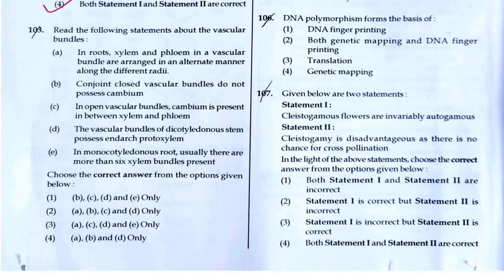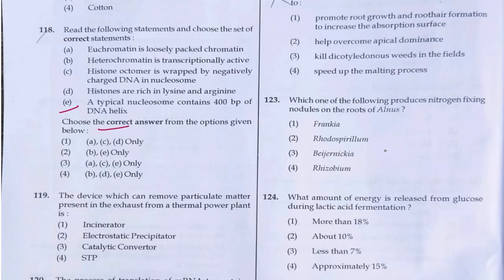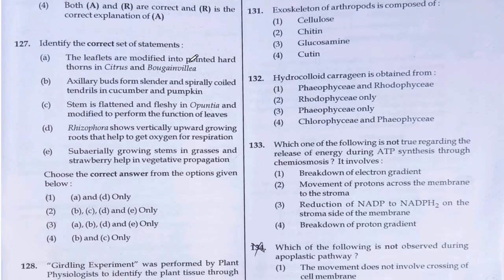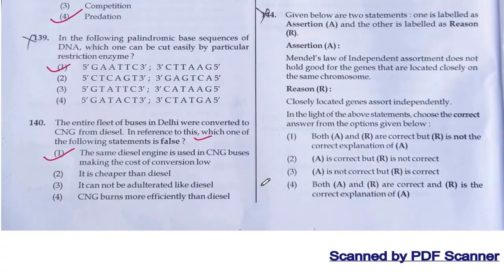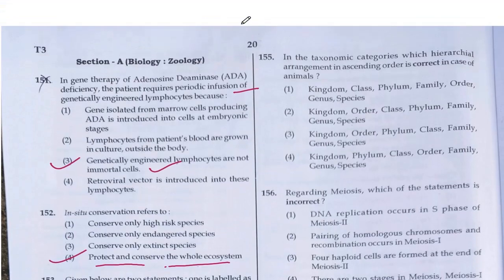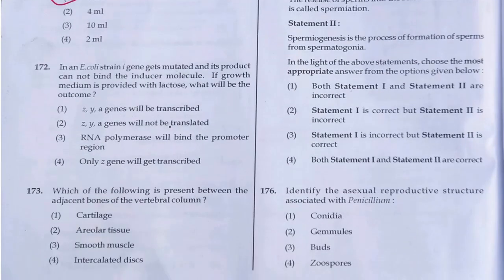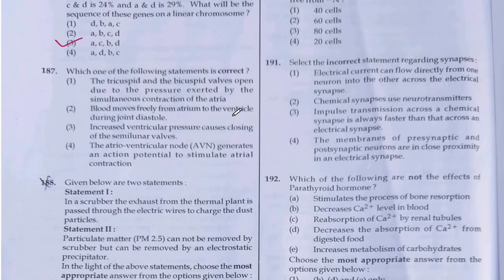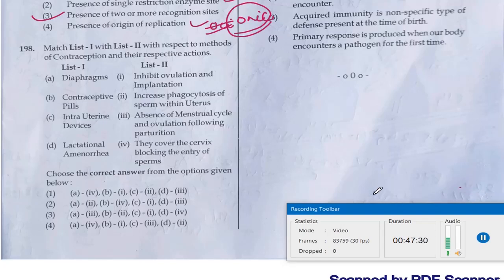NEET 2022 BIOLOGY SOLVED ANSWERS